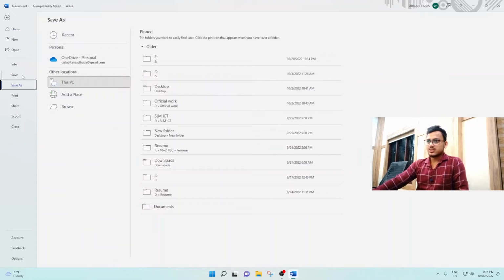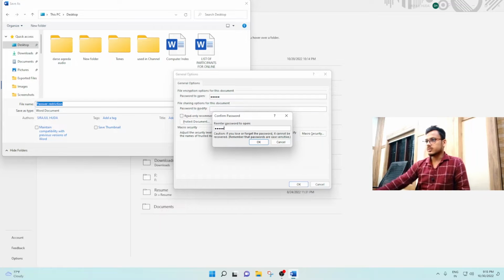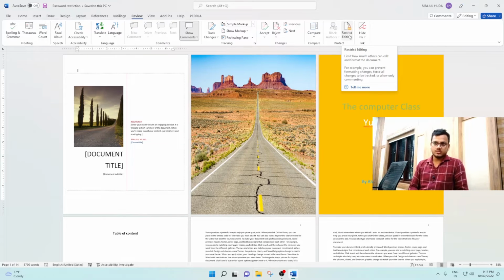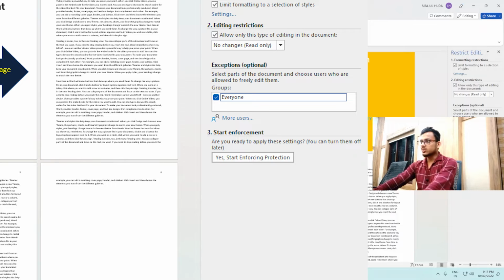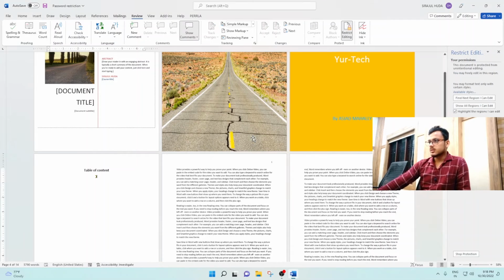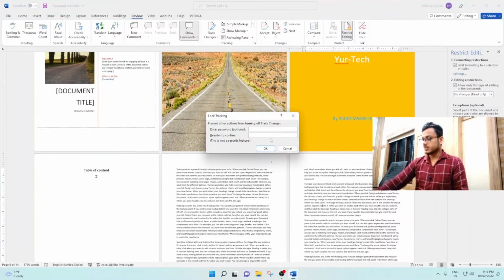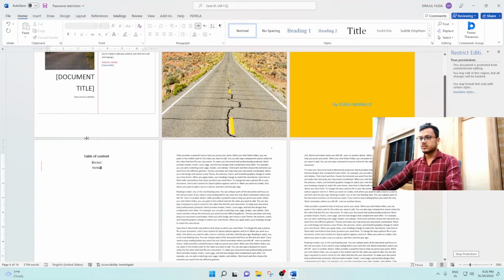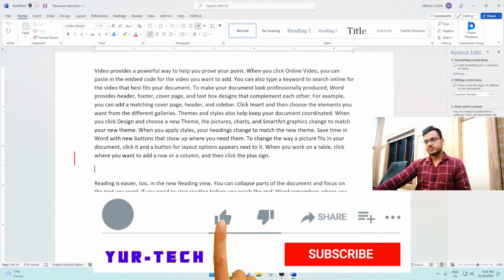3 ways to set password to your document, excel and powerpoint, Protect your file easy steps 2022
In this video you will learn how to protect Microsoft and excel and powerpoint files , 3 easy way
Password to Open , Restrict editing , Track editing